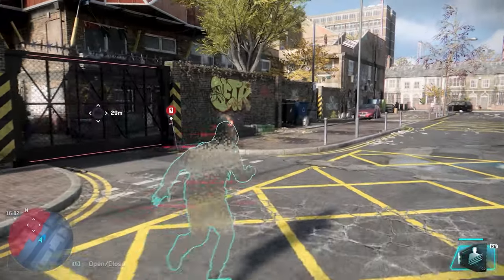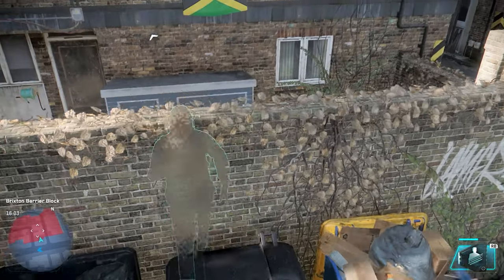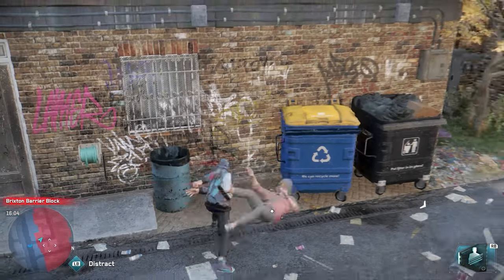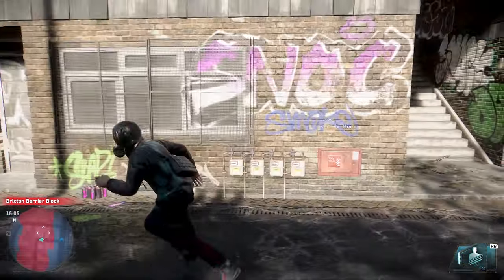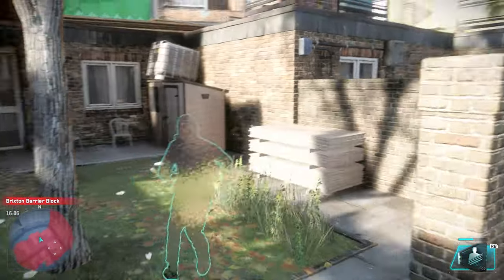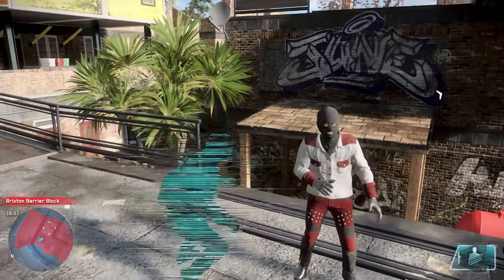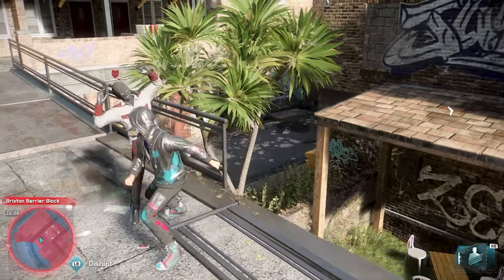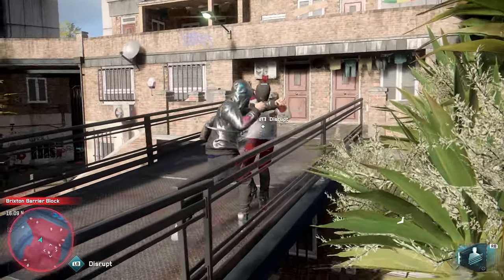Watch Dogs Legion - No AR Cloak Cooldown Mod Showcase